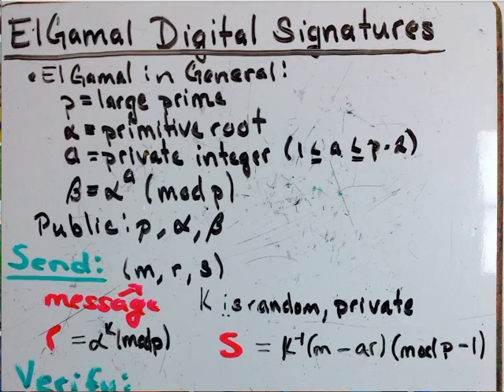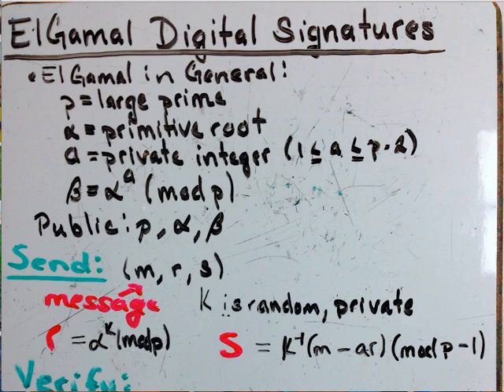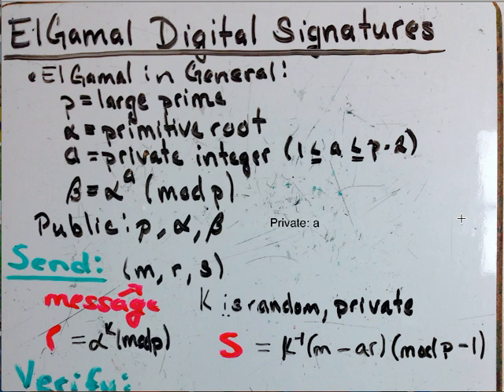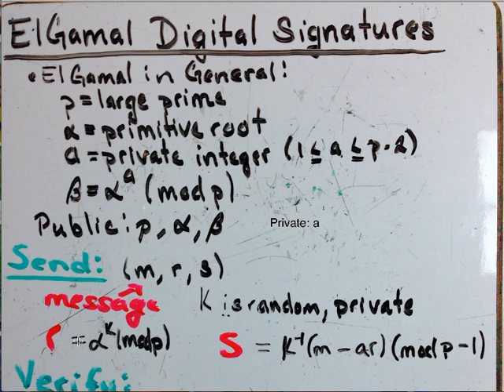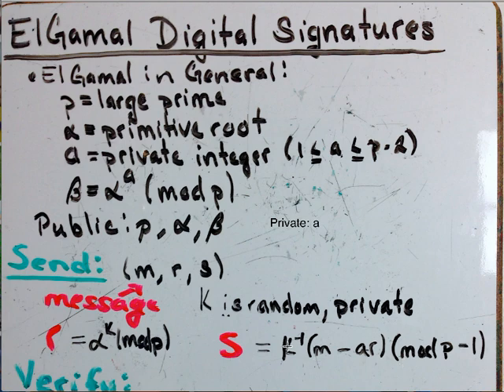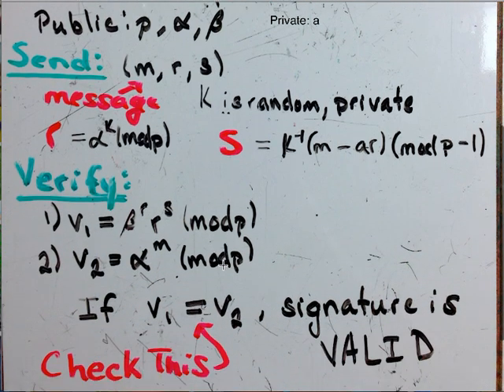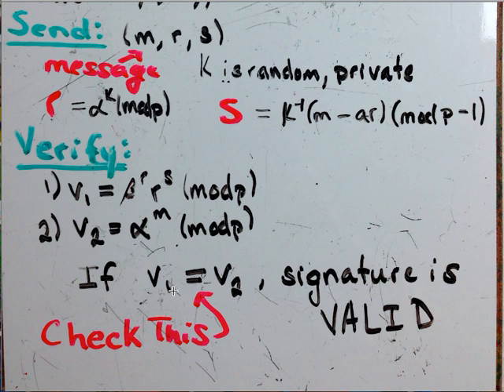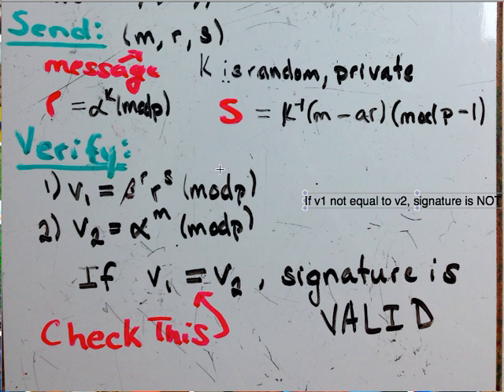Digital Signatures - ElGamal (pt.1)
This video introduces the use of ElGamal cryptosystem as type of digital signature.